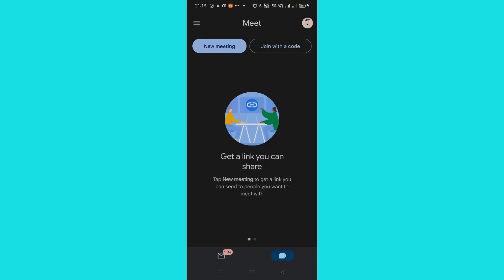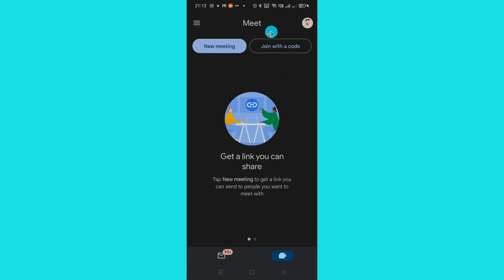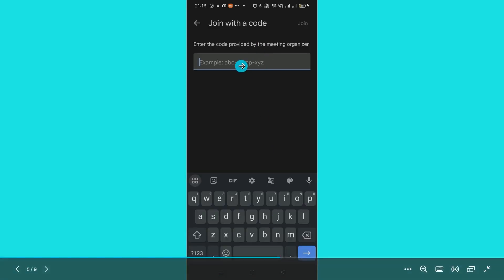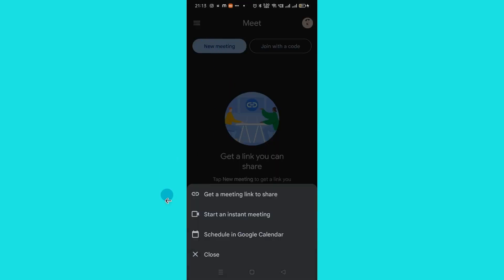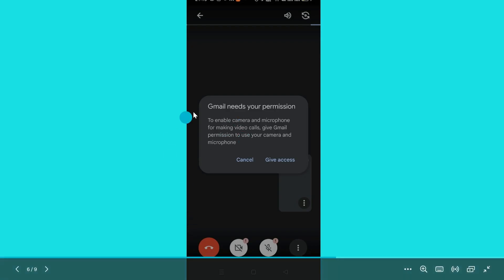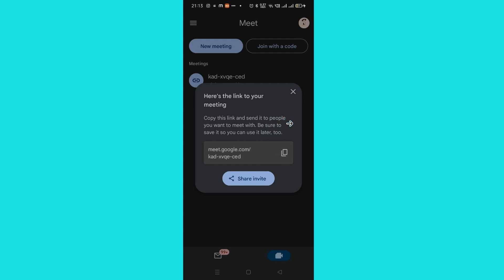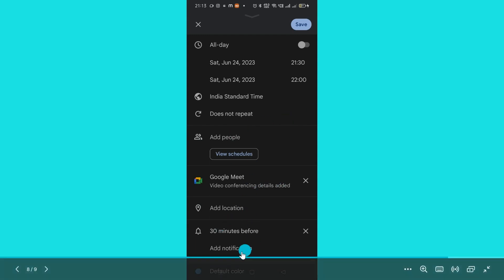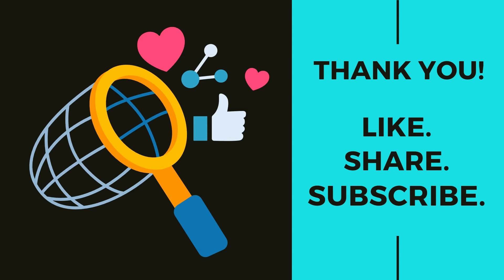How to Use Google Meet From Gmail App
Step-by-Step Guide to Using Google Meet via Gmail App 📧✅

Ready to take your virtual meetings to the next level? Look no further! 🚀✨ In this comprehensive tutorial, we'll show you exactly how to harness the full potential of Google Meet from the convenience of your Gmail app on your smartphone. 🌟📲

Step 1️⃣: Open your Gmail app and navigate to the 'Meet' tab.
Step 2️⃣: Discover the seamless integration of Google Meet within Gmail.
Step 3️⃣: Learn how to create and schedule meetings effortlessly.
Step 4️⃣: Master the art of joining meetings with just a few taps.

Don't miss out on the ultimate guide to leveraging Google Meet's mobile capabilities! 🌐🤝 Whether you're a professional, student, or simply staying connected with loved ones, this step-by-step tutorial will empower you to make the most out of your Google Meet experience directly from your Gmail app. 🎓💻💬

💯🔔 Let's dive into the world of mobile collaboration with Google Meet and revolutionize the way you connect with others. 🌍💫